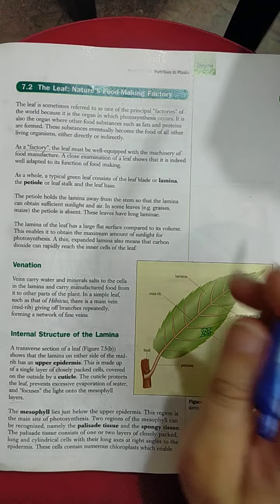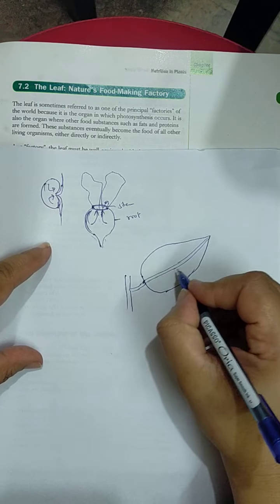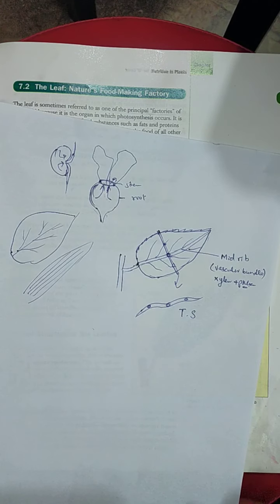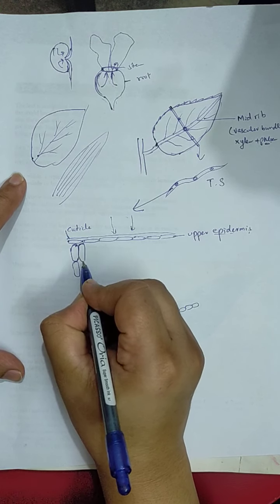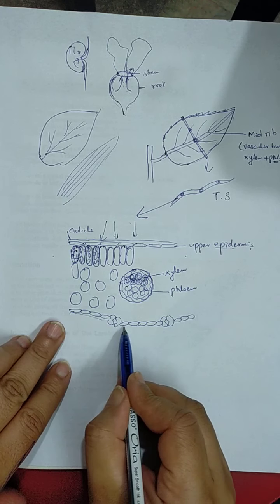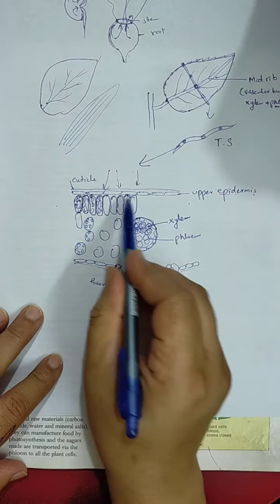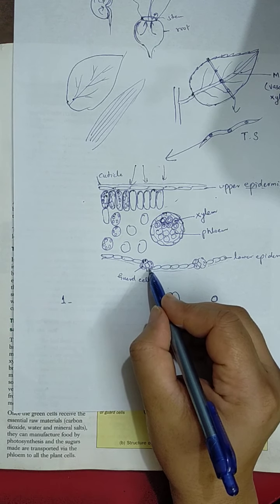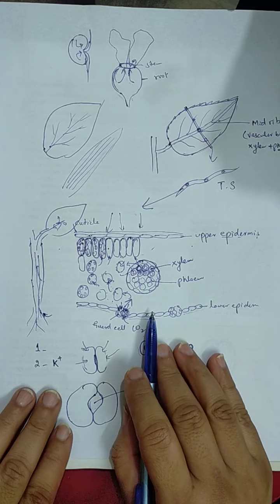The Leaf : Nature's Food-Making Factory